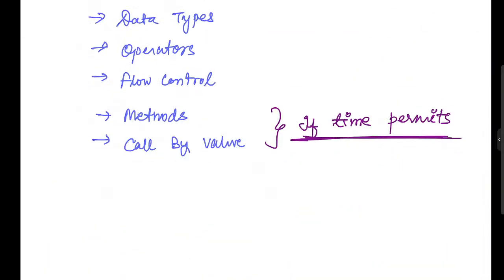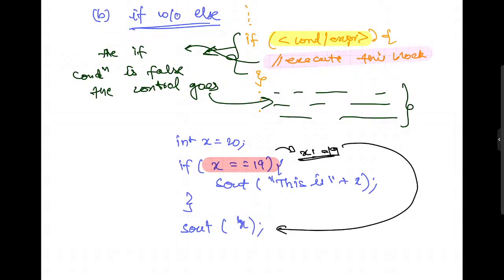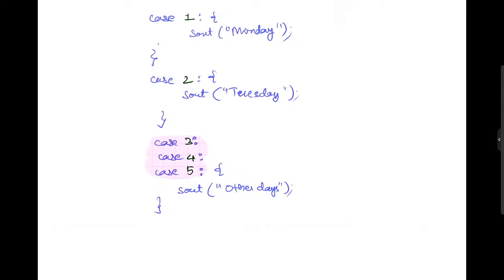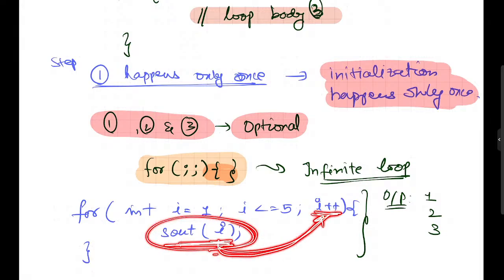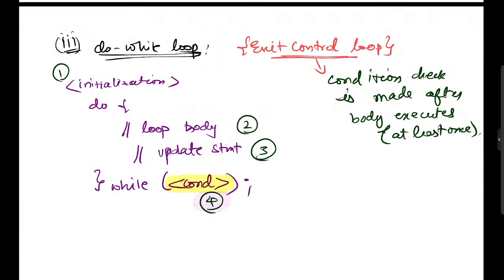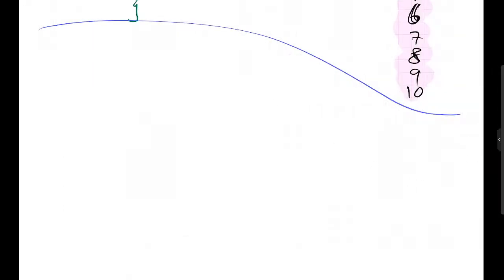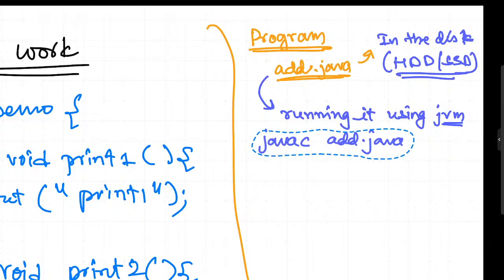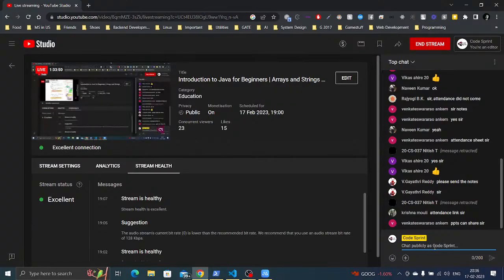Introduction to Java for Beginners | Arrays and Strings | CodeSprint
Welcome to our "Introduction to Java for Beginners" bootcamp!
Java is a popular and powerful programming language that is used for building a wide range of applications. Whether you are a complete beginner or just looking to brush up your Java skills, this bootcamp is perfect for you.Till now we have covered up the basics of java and finished the topics like operators, data types and flow control. Now lets focus on:-
1.Arrays
2. Strings